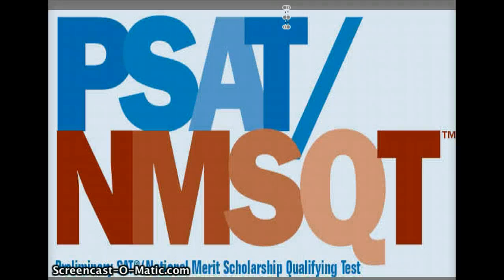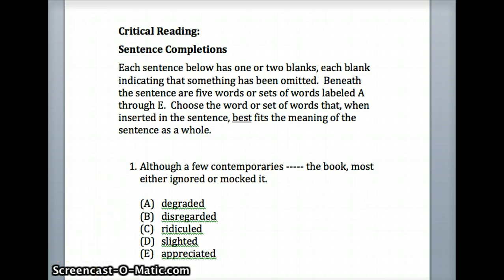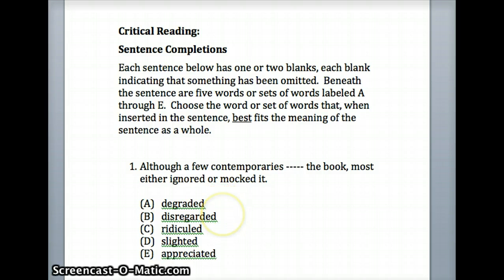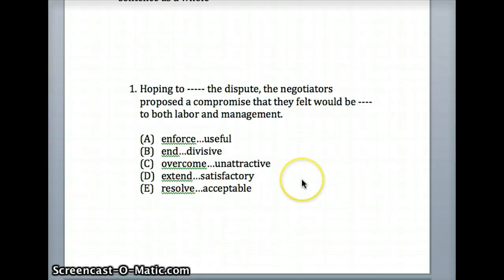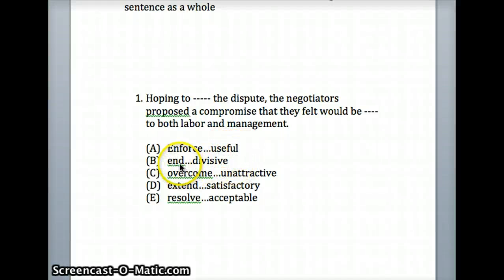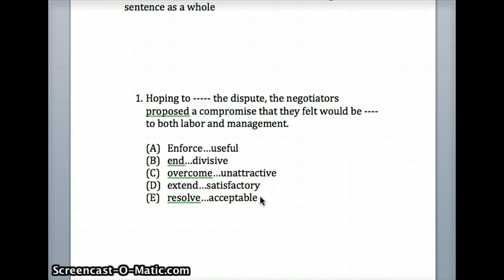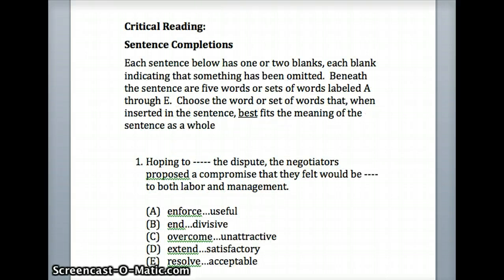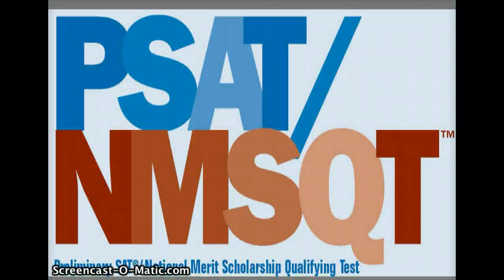Sentence Completion Strategies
A brief overview of strategies to help students navigate part of the Critical Reading section on the PSAT.